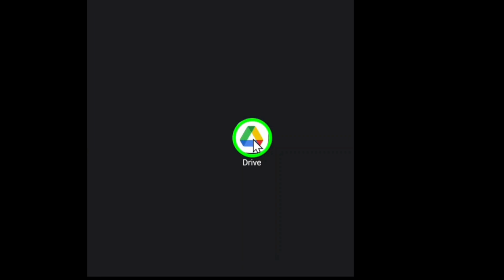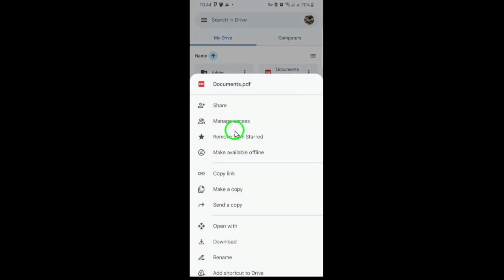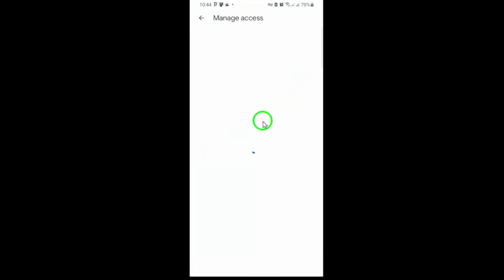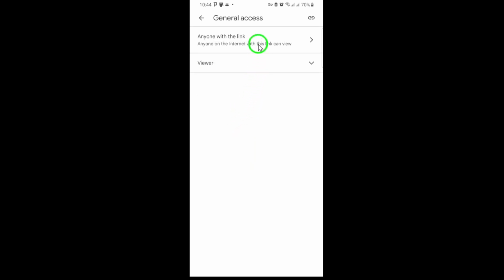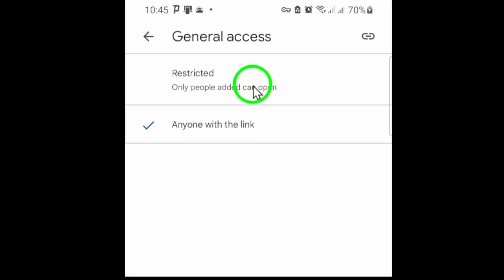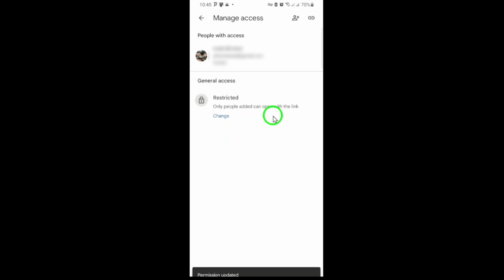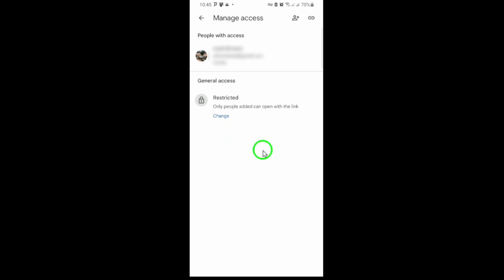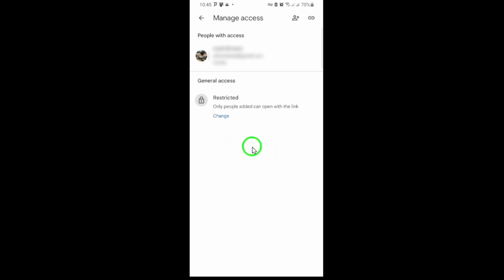How to Allow Only People Added Open Google Drive File (Updated)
Learn how to allow only people you add to access an open Google Drive file with this updated step-by-step guide. This video shows you how to restrict file access so only selected users can view or edit your document, keeping your information private and secure.

1. Open Drive

2. Tap the 3 dots next to the file

3. Tap on Manage access

4. Tap on General access option and select Change

5. Choose Restricted

Follow these easy steps to make your Google Drive files accessible only to people you choose. This method ensures your shared documents stay protected and are not open to everyone. Perfect for anyone looking to control file sharing permissions on Google Drive in 2025.-
Timeline:
00:00 Start
00:12 How to do it
01:05 End